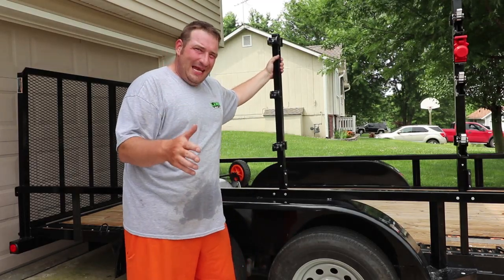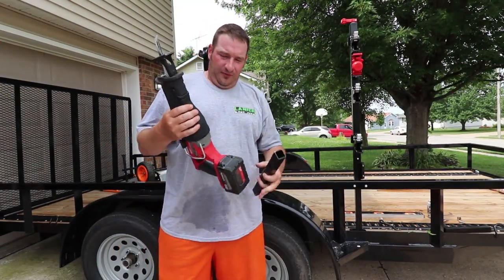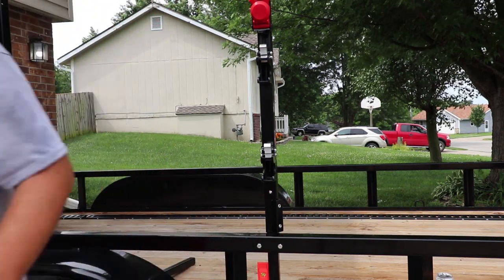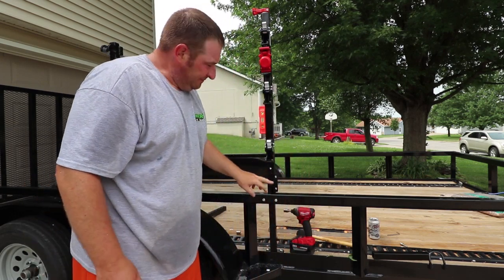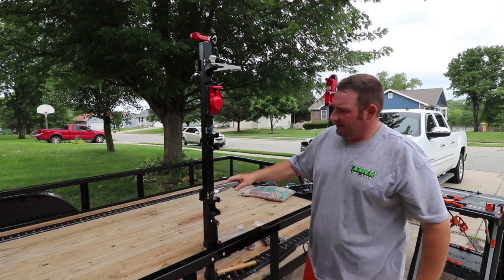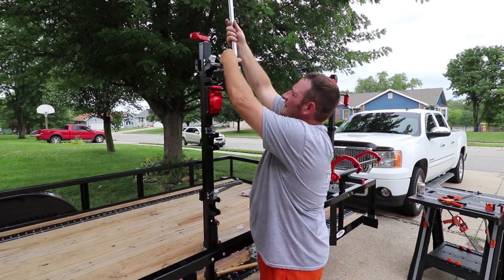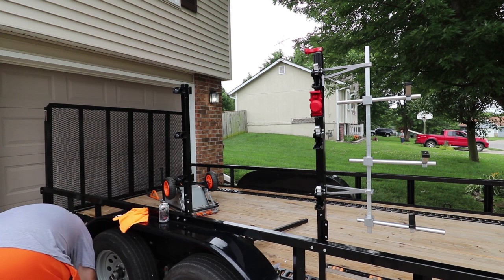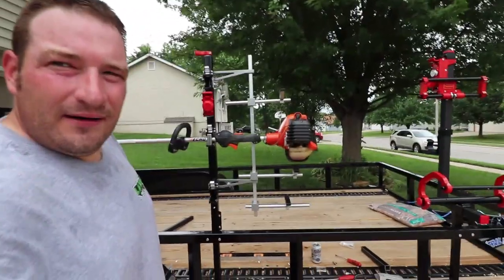HOW-TO, Step by Step Install, Equipment Defender Trimmer Racks